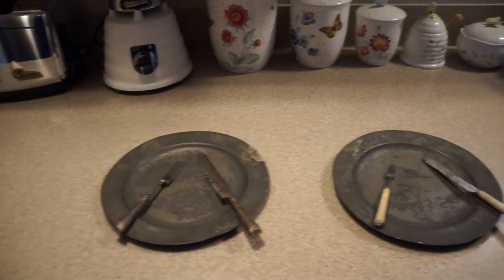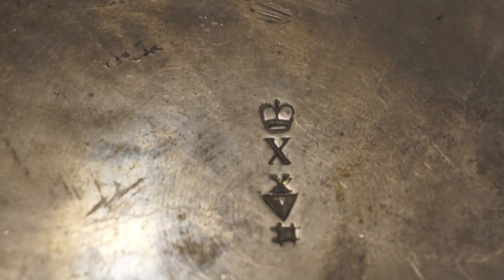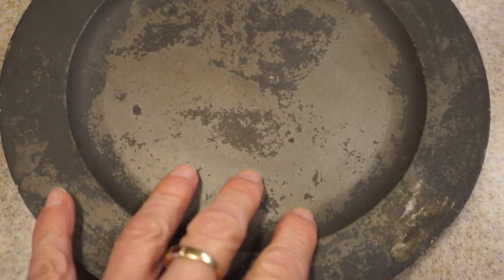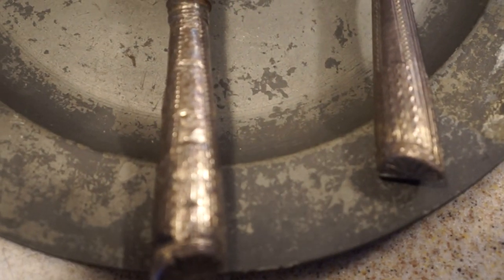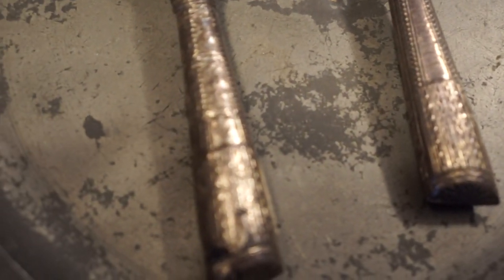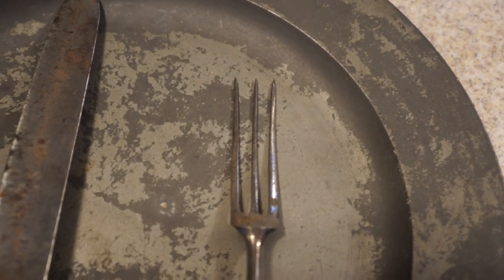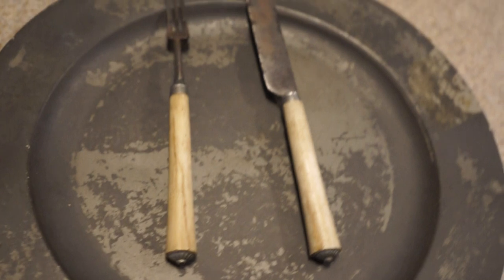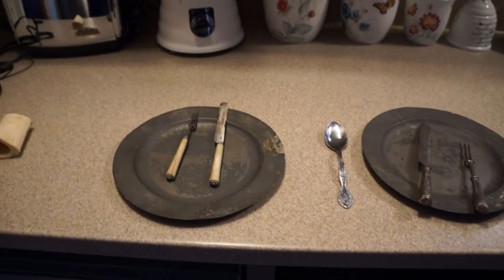Antique Furniture 18th Century Table Ware.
This is what was found on most tables in the late 18th century.